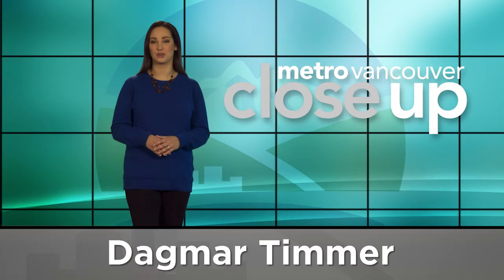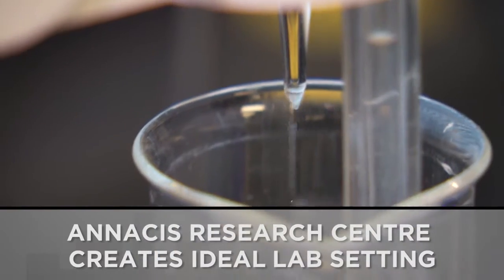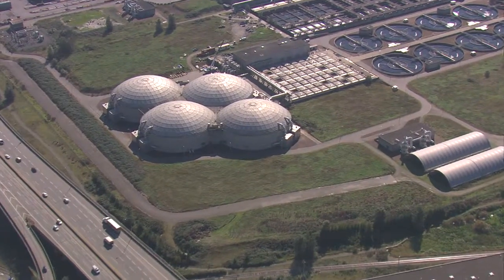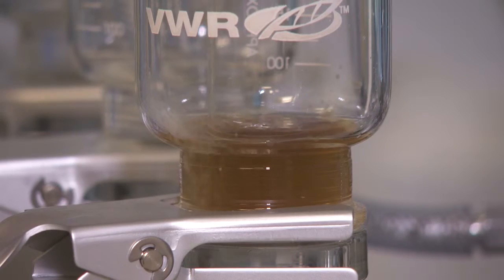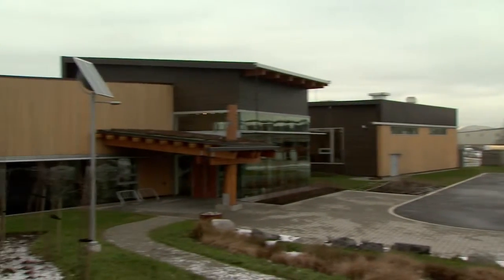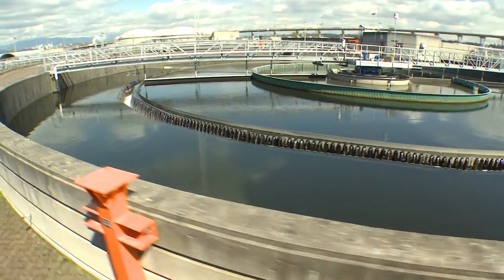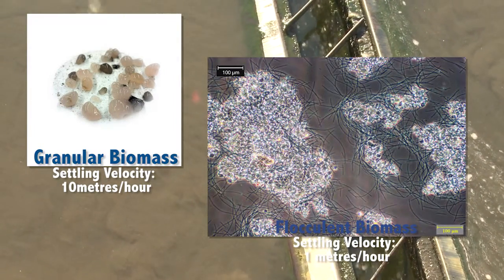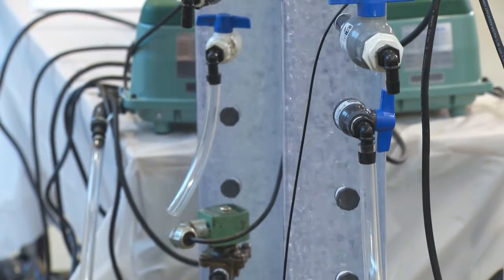Metro Vancouver's Annacis Centre Collaboration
Metro Vancouver’s goal to use wastewater as a resource has prompted the creation the Annacis Research Centre. The Centre provides access to wastewater where several local researcher teams are set up, helping push exciting discoveries forward.